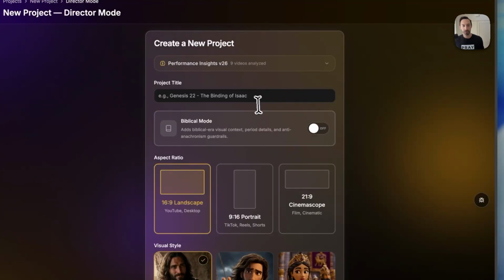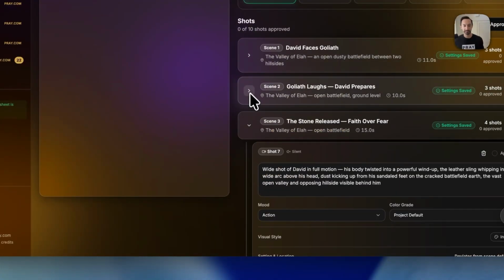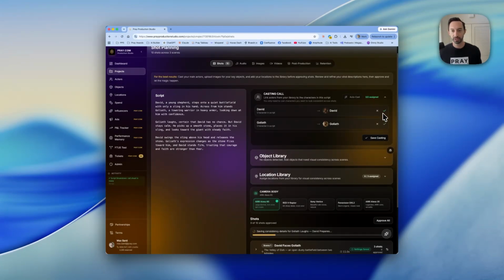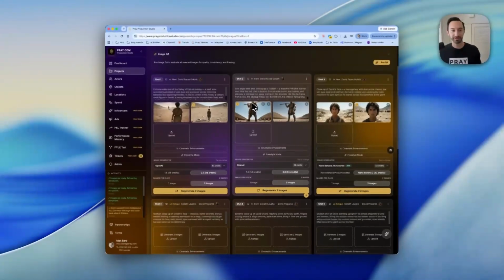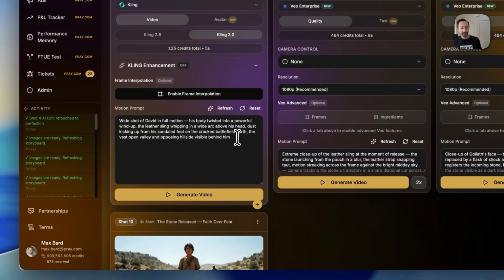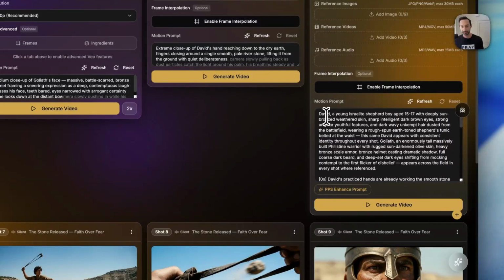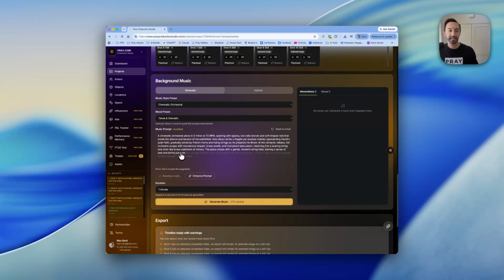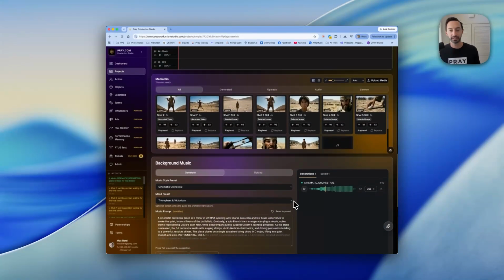How to use Pray Production Studio - From Script to Video in 20-minutes